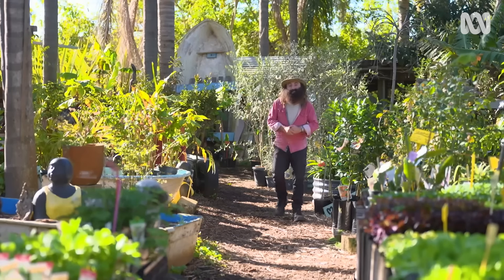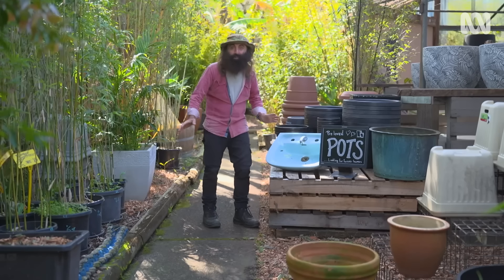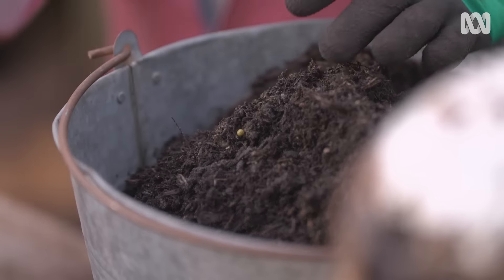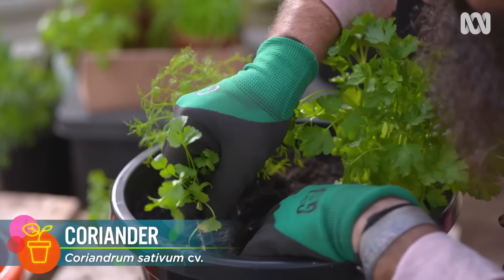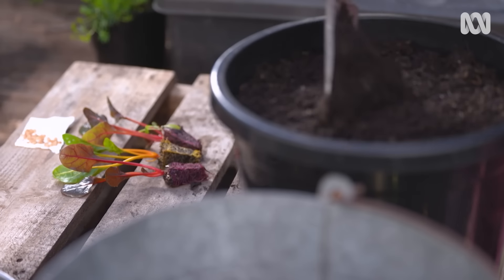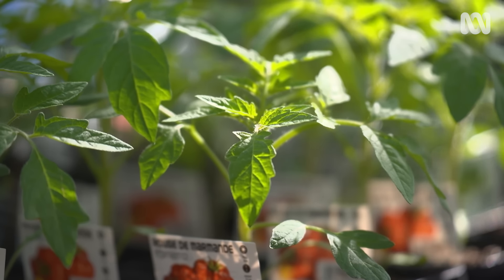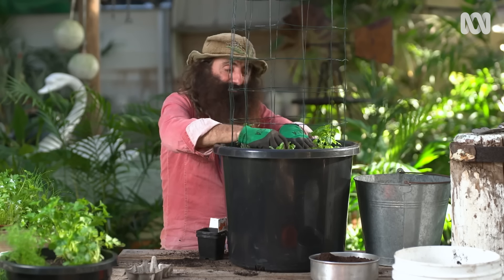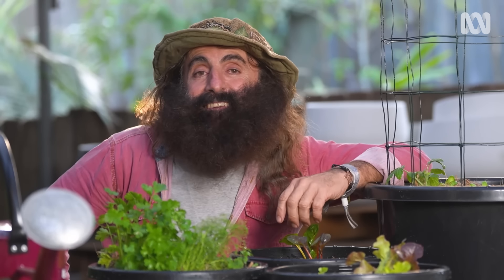Vegie Crops That Thrive in Pots | Growing Fruit and Veggies | Gardening Australia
Costa looks at crops that can be grown in pots.

Filmed on Garigal Country in Ingleside, NSW

🍃Featured plants: 🌿
Dill (Anethum graveolens cv.)
Flat Leaf Parsley (Petroselinum crispum cv.)
Coriander (Coriandrum sativum cv.)
Oakleaf Lettuce (Lactuca sativa cv.)
Silverbeet (Beta vulgaris cv.)
Sweet Potato (Ipomoea batatas cv.)
Tomato 'Tom Thumb' (Solanum lycopersicum cv.)
Sweet Basil (Ocimum basilicum cv.)

This segment is from Gardening Australia Season 35, Episode 32 titled “Spring: Vegies in pots, leeks & bamboo”.